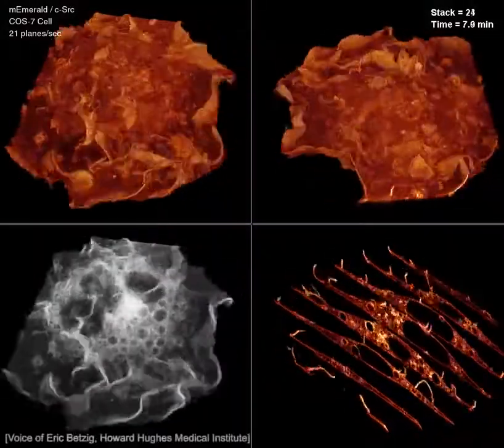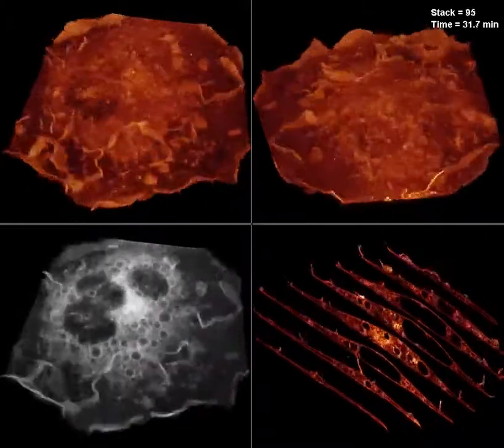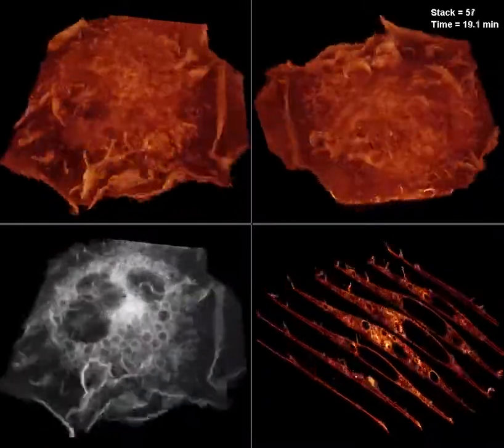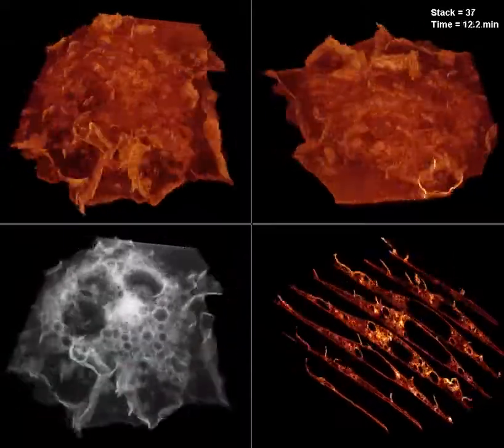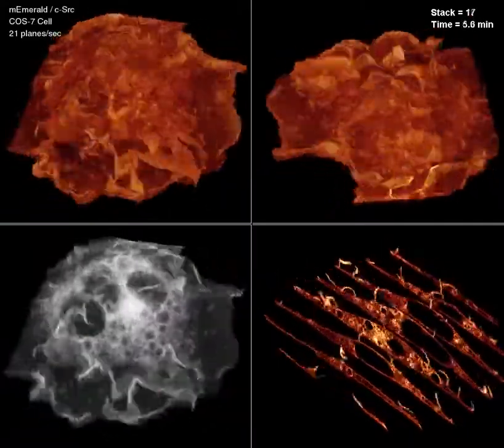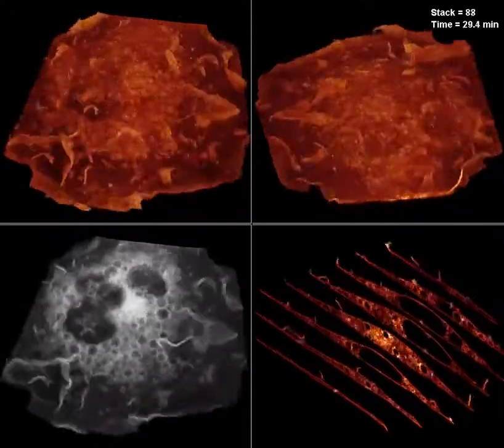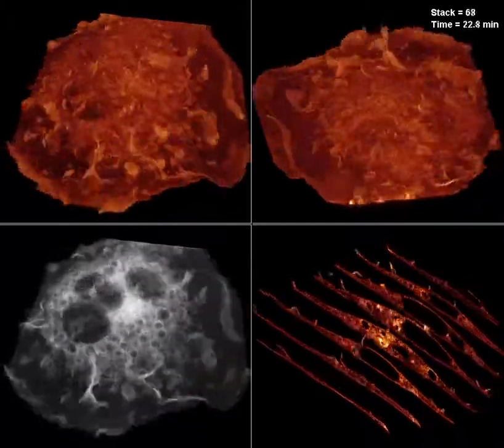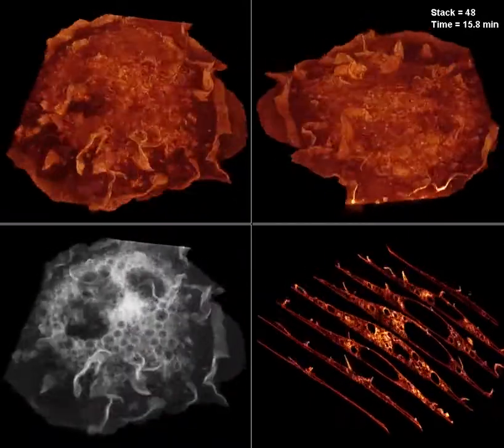Narrated: Membrane Ruffling and Intracellular Vacuoles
Eric Betzig is a physicist at Howard Hughes Medical Institute. He presented his work at a symposium, "Innovations in Imaging," at the 2013 AAAS Annual Meeting.